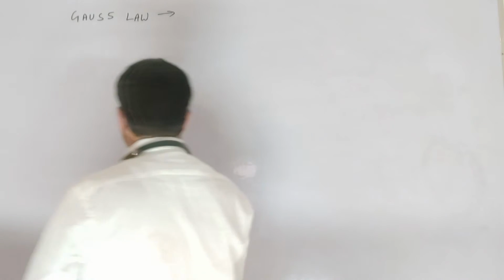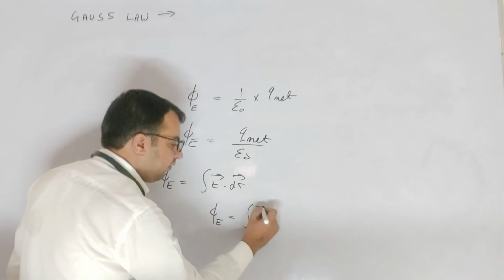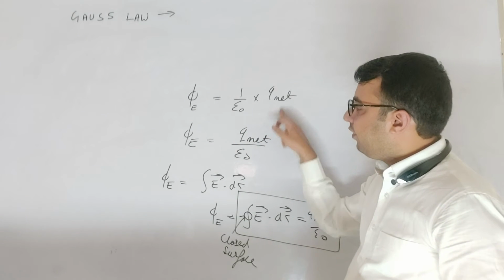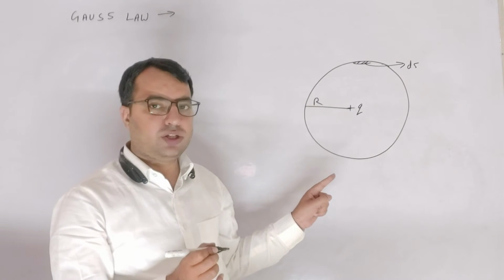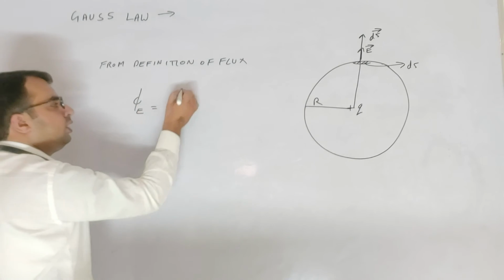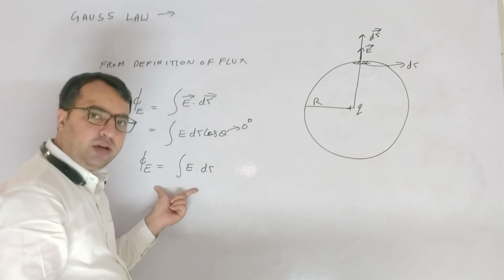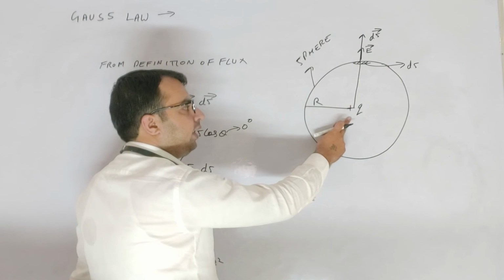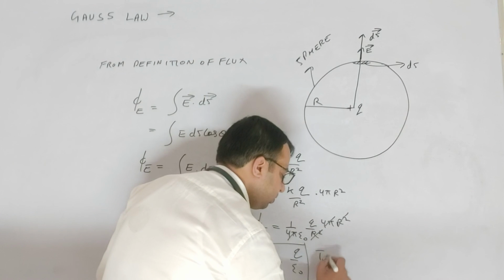Gauss Theorem & its proof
class 12th chapter 1electrostatic potential & gauss theorem